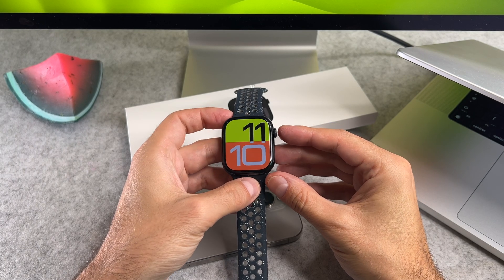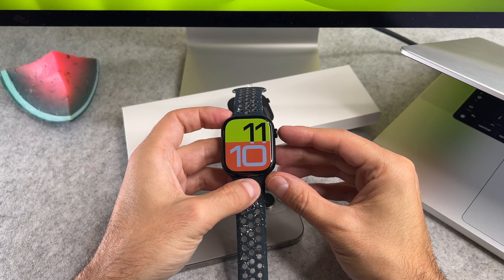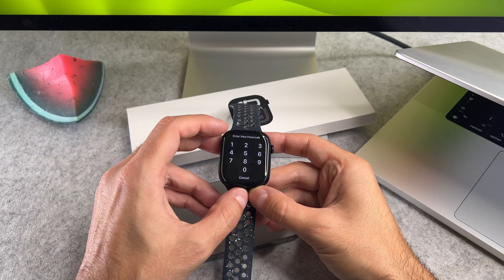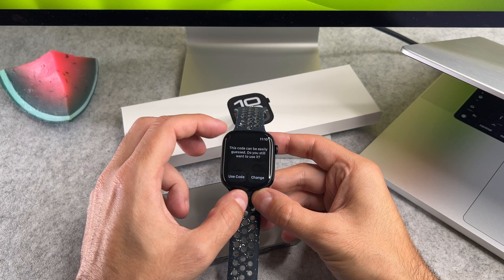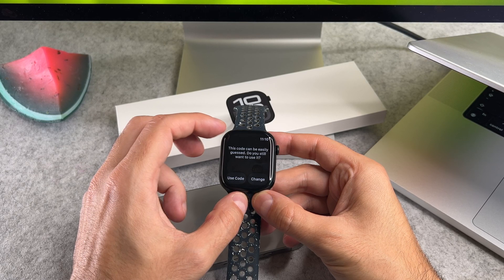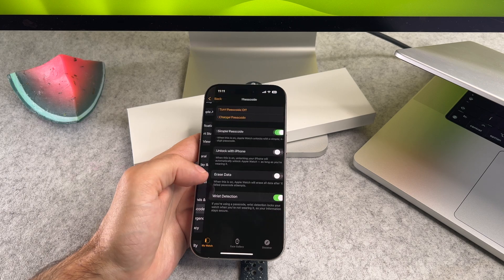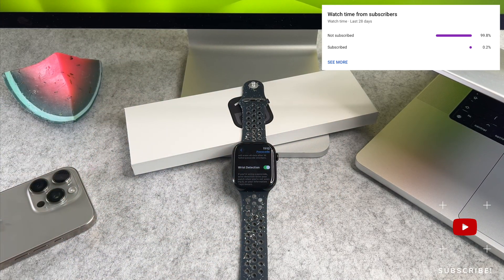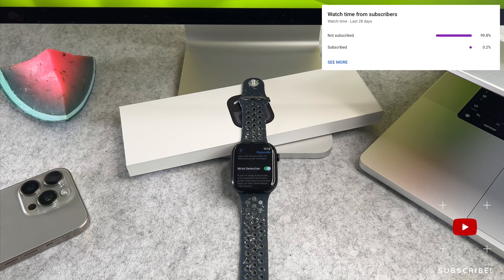How To Turn On Passcode On Apple Watch Series 10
The How To Turn On Passcode On Apple Watch Series 10 video finally arrived to the channel!

00:00 - Intro
00:09 - How to turn on passcode

I hope you will enjoy this apple watch series 10 turn off passcode video, and I hope you will learn something new.